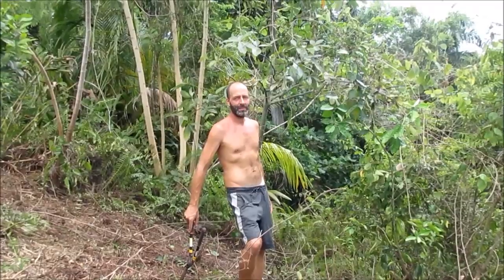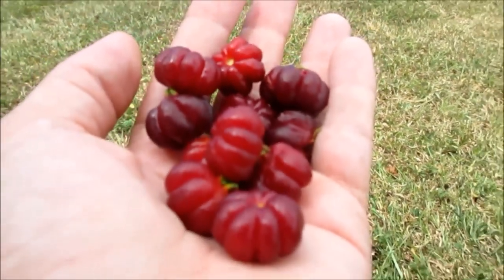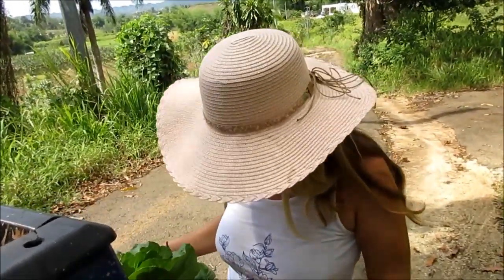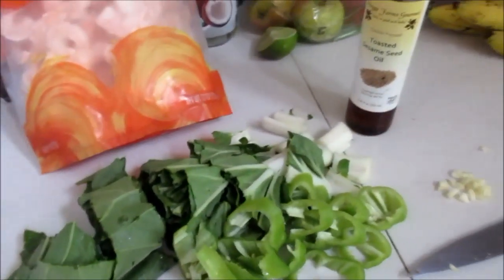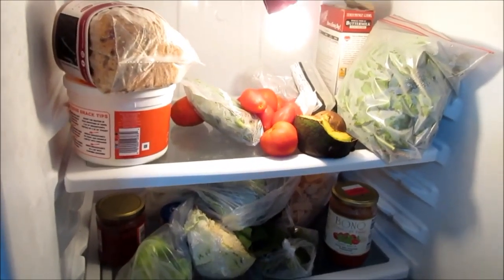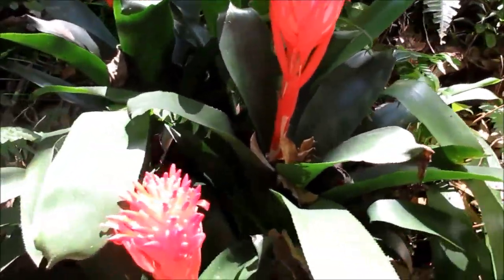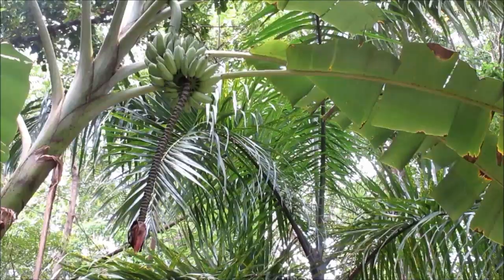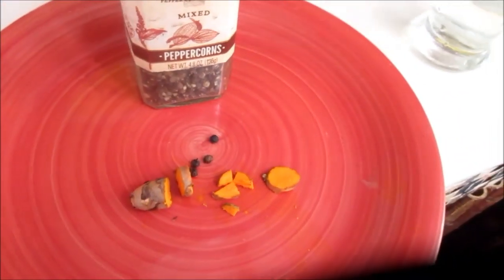Puerto Rico Lockdown Update Week 6 -Clearing the Finca, Cooking, Flowers, Plants, Animals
We are continuing on with the lockdown in Puerto Rico as we start our 6th week. We have been clearing the land on the finca of some vines and weeds, cooking up some great meals, enjoying the wonderful show of flowers, and playing with our son and the animals of our land. We also deliver some goods and make a few small trips out to the bank and to pick up some produce